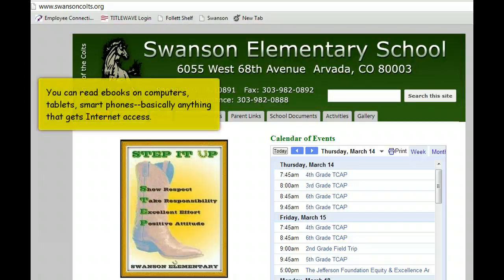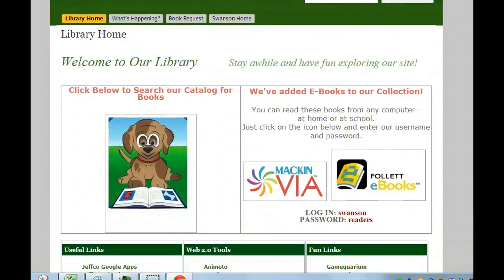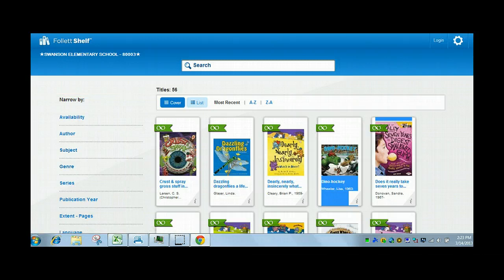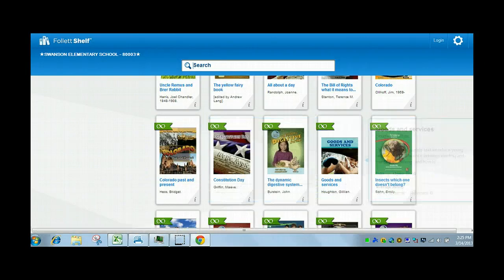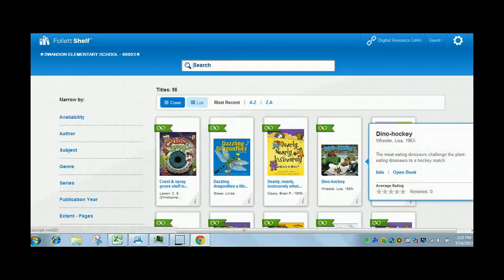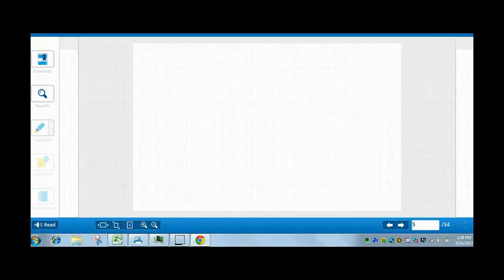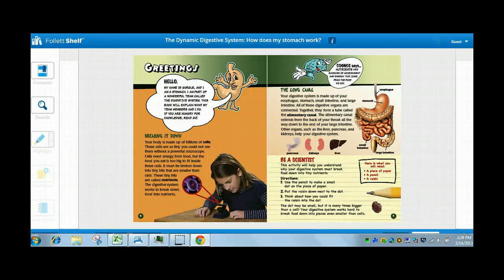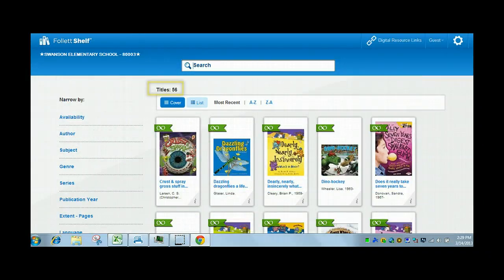Checking Out E-Books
Tutorial on how to read ebooks